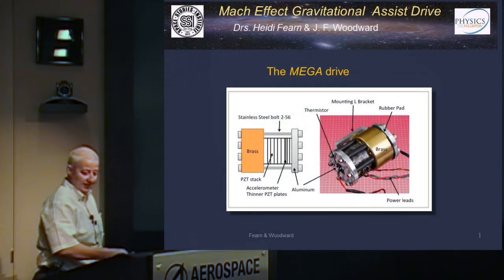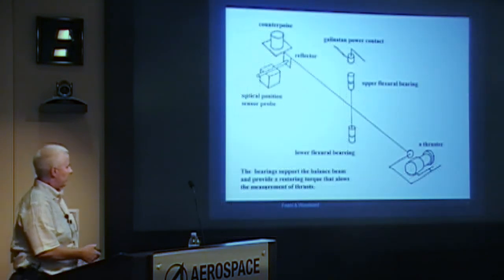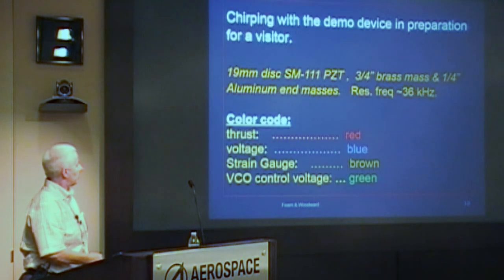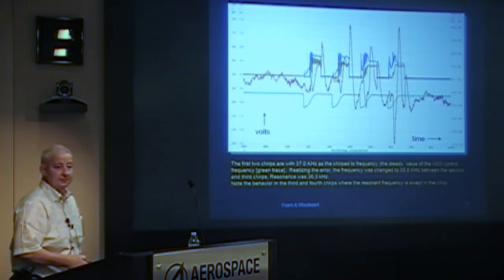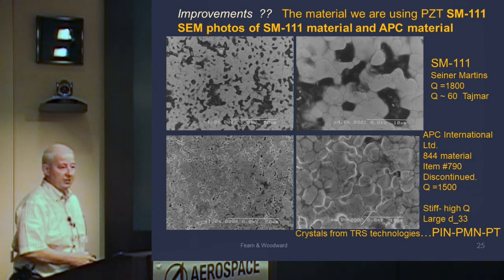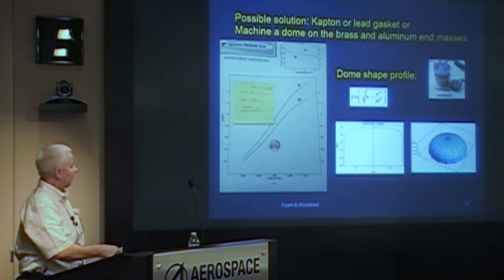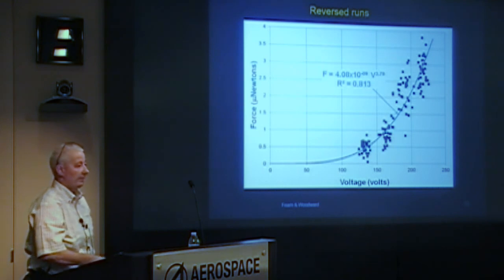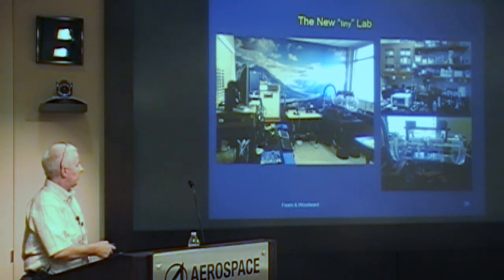SSI APW 2017: 12. Heidi Fearn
Dr. Heidi Fearn, Professor of Physics at The California State University Fullerton, Space Studies Institute NASA Innovative Advanced Concepts (NIAC) Team Principle Investigator and SSI Senior Associate presents "The Mach Effect Gravitational Assist Drive "

Updates on The MEGA Drive.

Session 12 of The Advanced Propulsion Workshop held November 1st - 3rd 2017 at the Aerospace Corporation in El Segundo, California.

The slides from Dr. Fearn's presentation are available for download